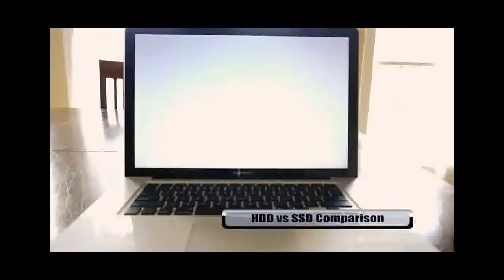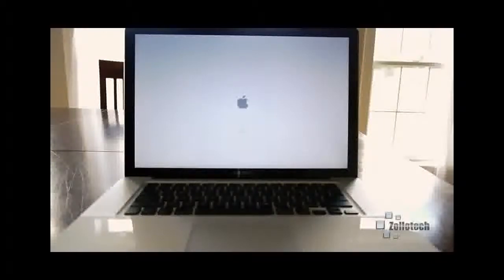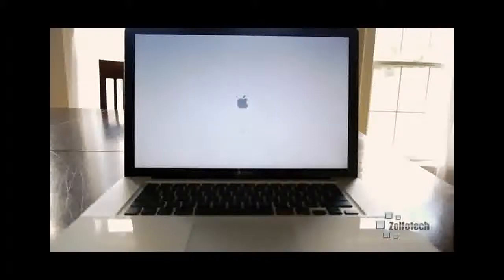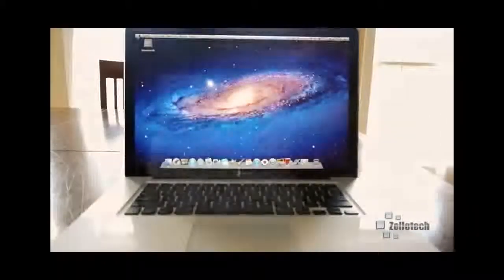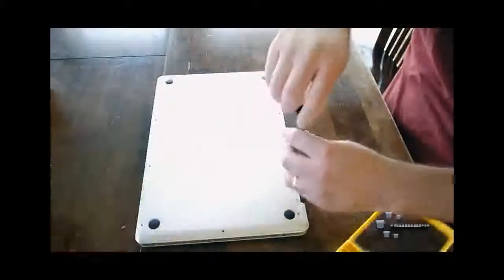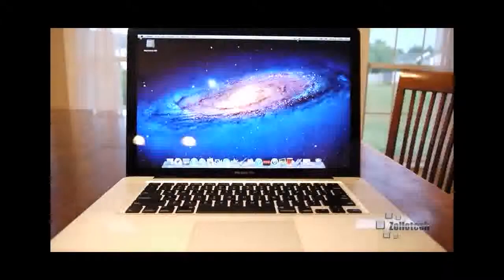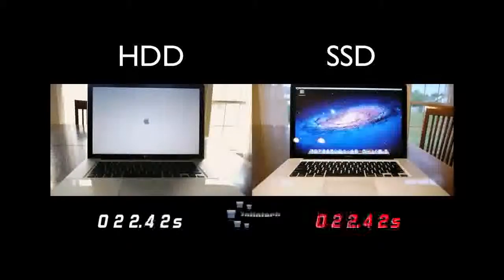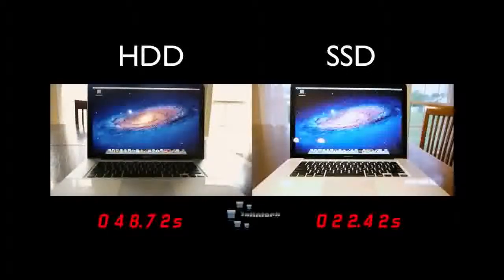HDD vs SSD MacBook Pro Comparison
I compare the speed of boot up using the stock 5400 RPM hard drive with that of a Solid State Drive. Both drives are Apple branded drives. The SSD is a 256GB.

Dom from THE CRU shows a side by side comparison of a Late 2011 MacBook Pro booting up with an M500 SSD and the original hard drive.

Buy the C300 now at Crucial: We put two identical MacBooks side by side to show the huge performance g.

This is not a professional comparison and it wasn't planned. I shoot it right after I installed the SSD. Just to have some fun, LOL! I have replaced the .